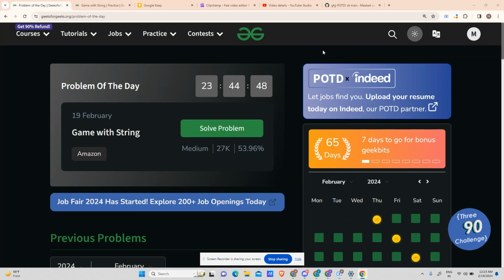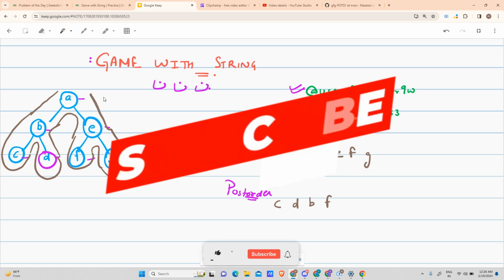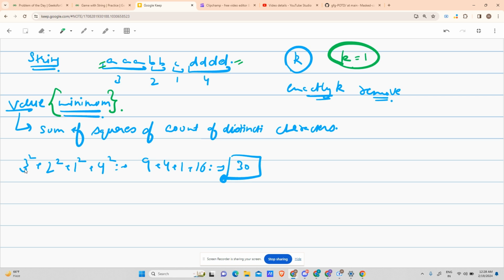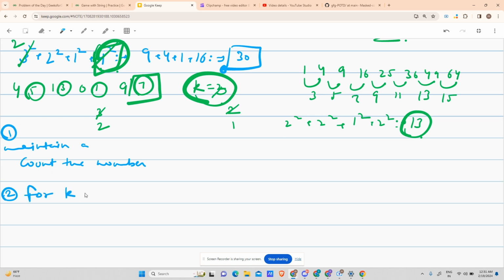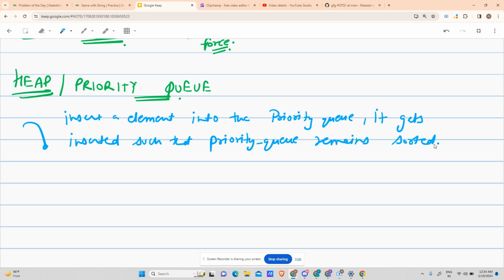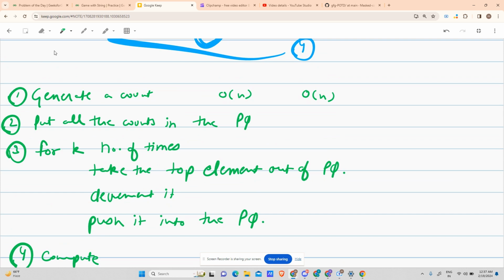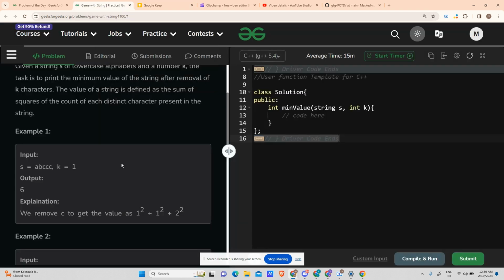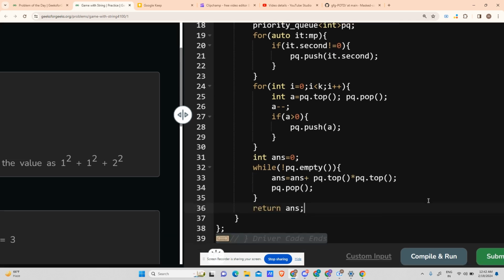#66 | Game with String | gfg potd | 19-02-2024 |Problem Of The Day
🚀 Solving Geeks for Geeks Problem of the Day(POTD) in C++ | Game with String | Intuition Explained🧠

👉 Dive into the world of algorithms with today's GeeksforGeeks Problem of the Day! In this video, we tackle the intriguing problem of solving the tricky problem of 'Game with String' . Join me as we explore the problem statement, break down the approach, and implement a robust solution in C++.